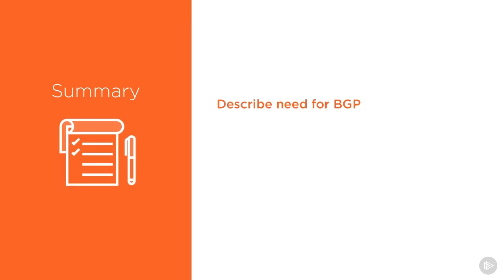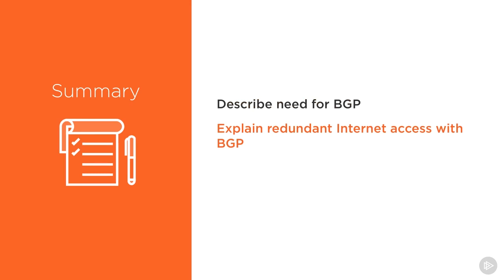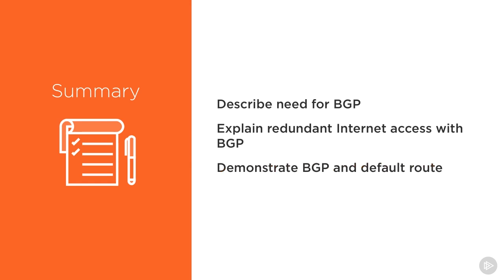advanced routing cisco ccna 200 125 200 105 39 Summary Advanced Routing for Cisco CCNA 200 125 2